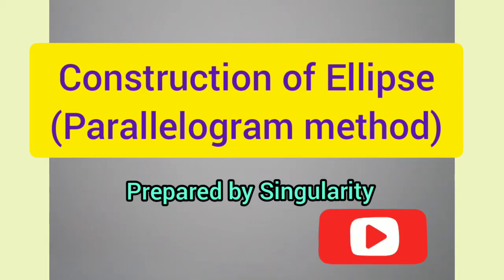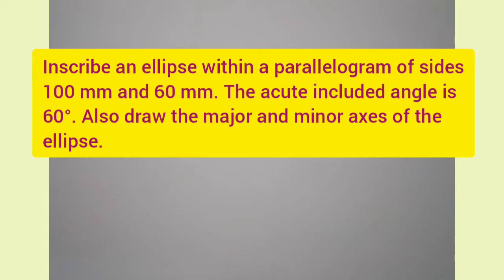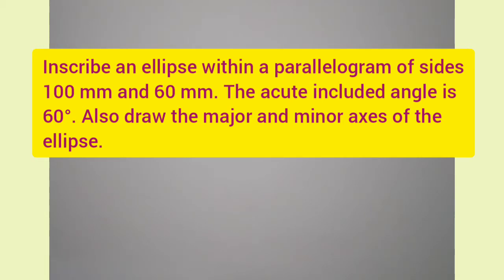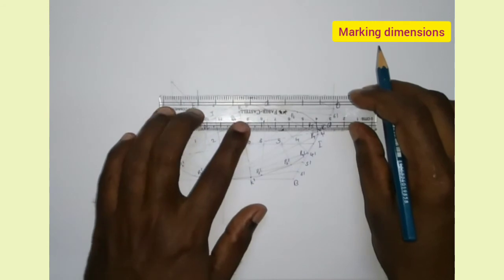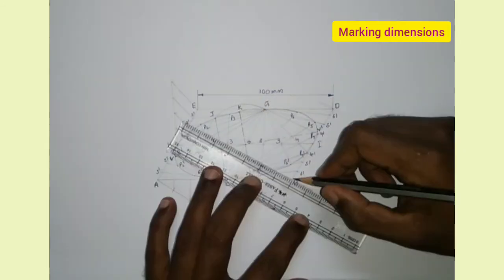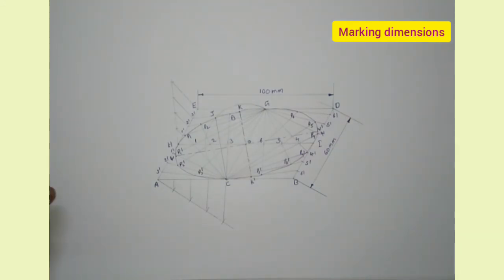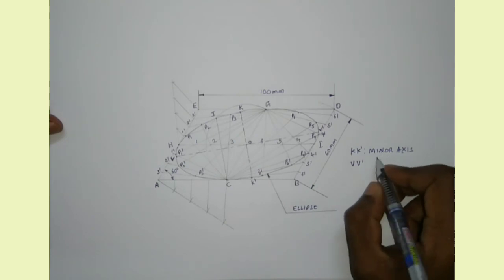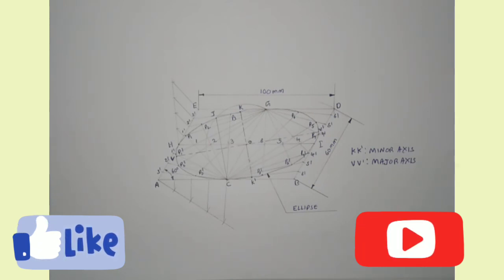Parallelogram method for drawing ellipse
This video is useful for all first year engineering students